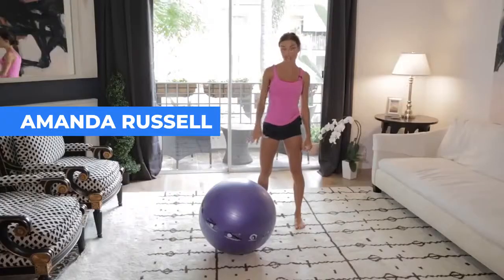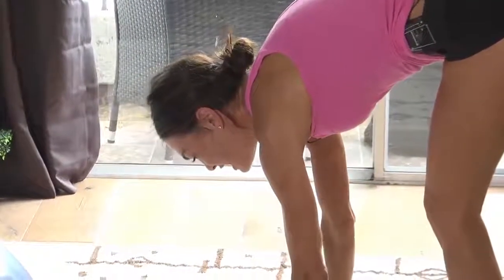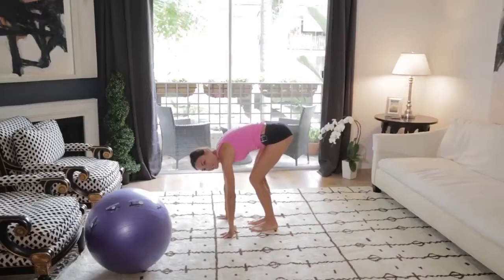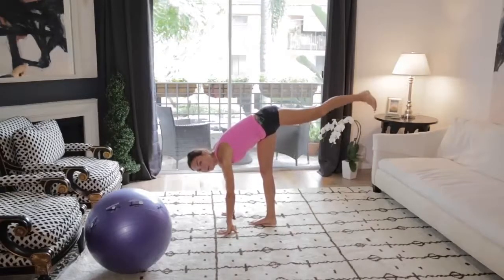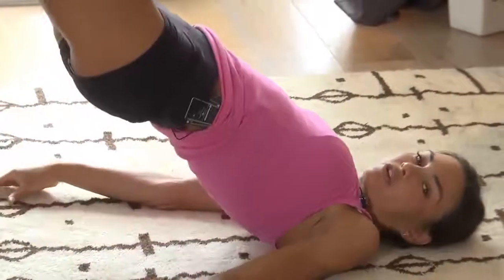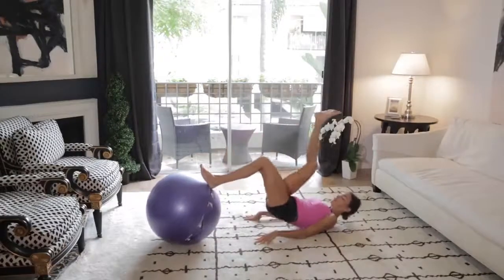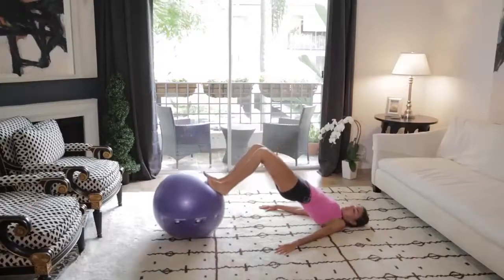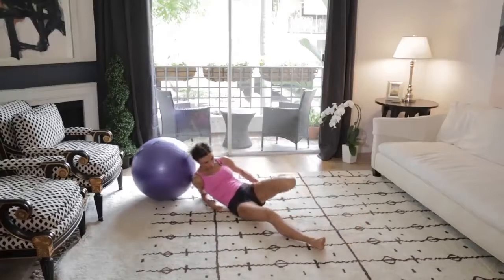Valeo Fit: The Perfect Butt & Thighs Home Workout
Want to tone that butt and thighs just in time for summer? Look no further than this workout with fitness expert and celebrity athlete, Amanda Russell. You'll want to have a good stretch after this. Trust us.